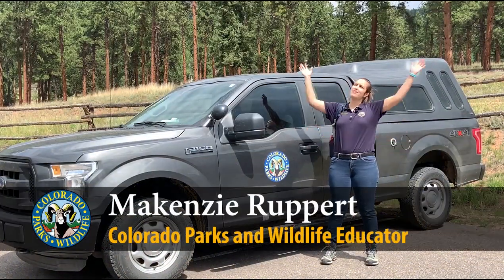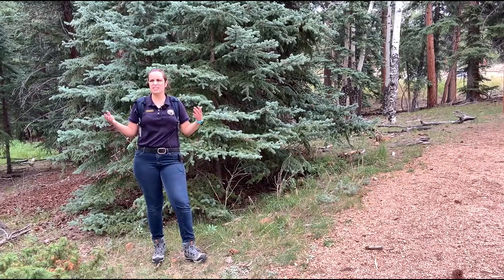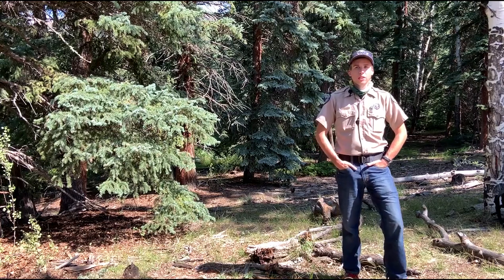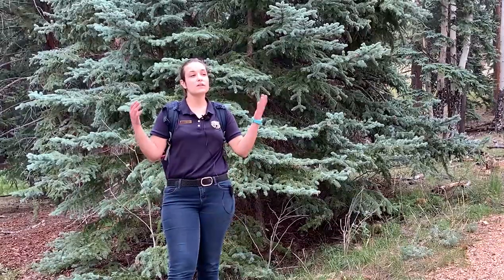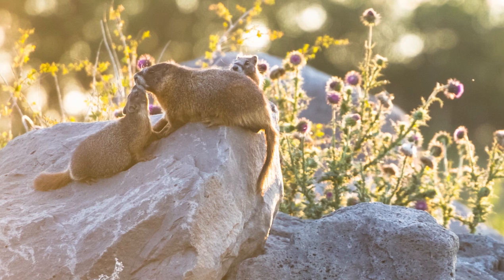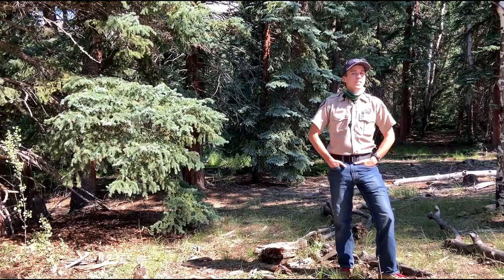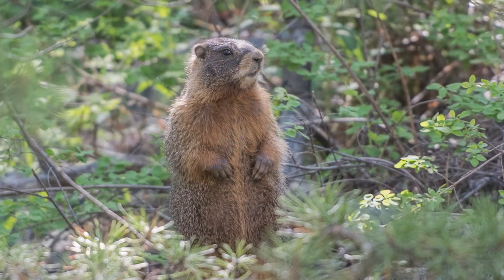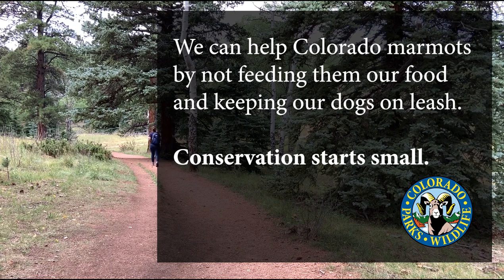Staunton State Park Marmots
Go on a fieldtrip with Colorado Parks and Wildlife Educator Makenzie to Staunton State Park to learn all about marmots! Meet Ranger Adam Bliss and learn about marmot adaptations such as hibernation and what we can do to help these little critters that call Colorado their home.

Keep your eye out in the video to see if you can spot a squirrel running around in the background!

It should be noted that Staunton State Park was the newest state park open to visitors as of the making of this video in September 2020. So depending on when you are watching this, Colorado Parks and Wildlife might have a new state park!